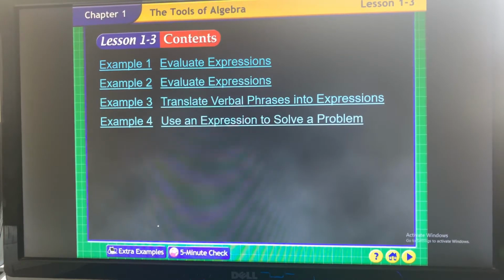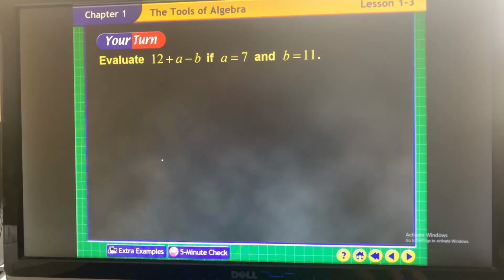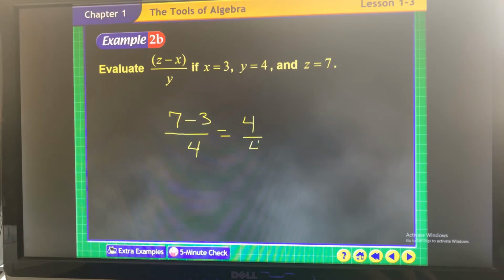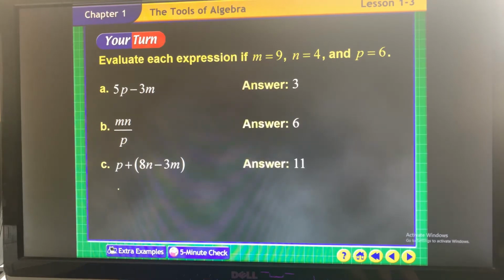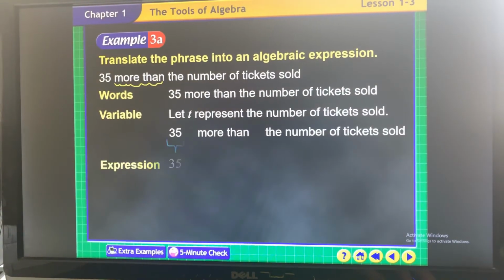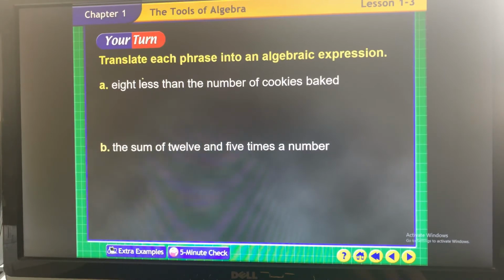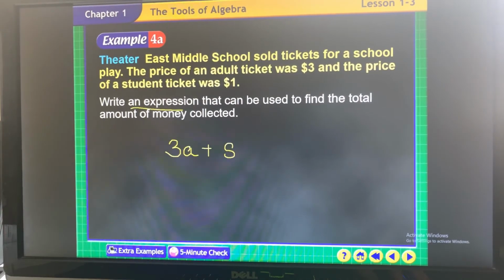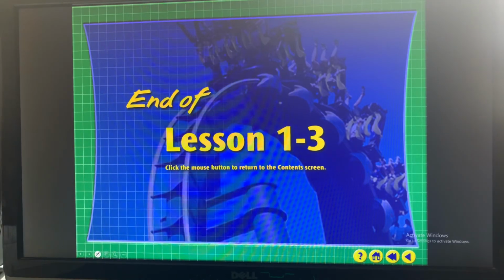Evaluate Expressions (1.3)